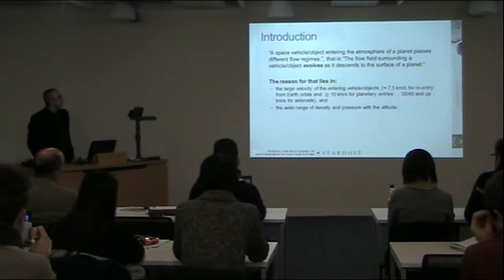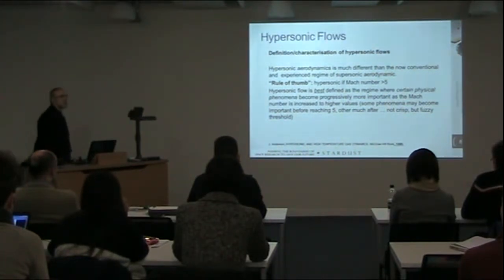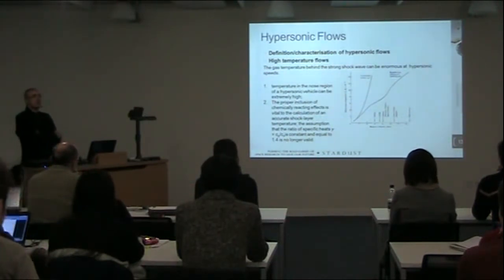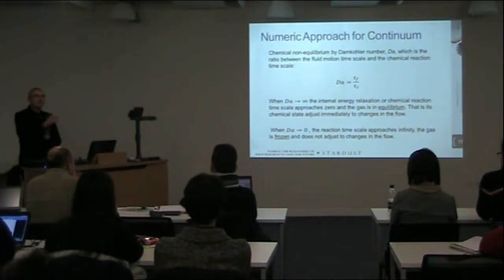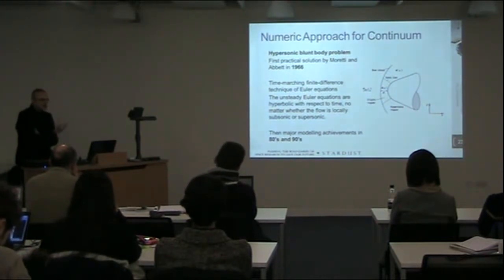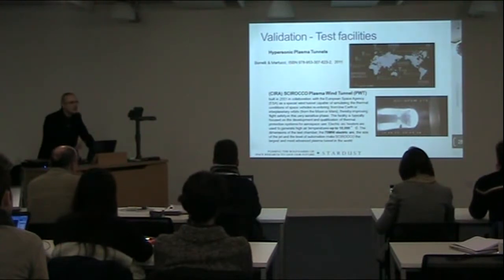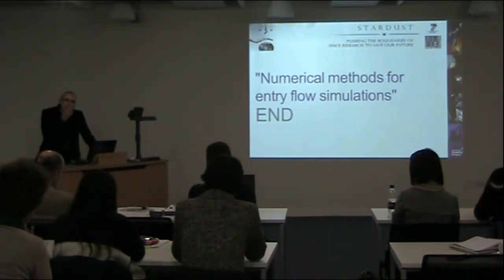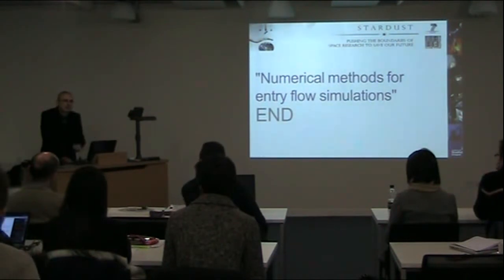Stardust OTS, "Numerical Methods for Entry Flow Simulations" by Dr E. Minisci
Lecture on "Numerical Methods for Entry Flow Simulations" delivered by Dr E Minisci, Lecturer at University of Strathclyde, on Tue 19th November 2013, as part of the week long Opening Training School of the EU FP7 Marie Curie ITN "Stardust" project

The ability to provide simulations of hypersonic flows with well-defined uncertainties on the predicted aerothermal characteristics is one of the critical aspects for the risk analysis and impact footprint determination of planetary entry objects. This lecture gives a brief summary of the fundamental attributes of hypersonic flows and an overview of challenges and state of the art for numerical aerothermodynamic simulation and validation of hypersonic flows.